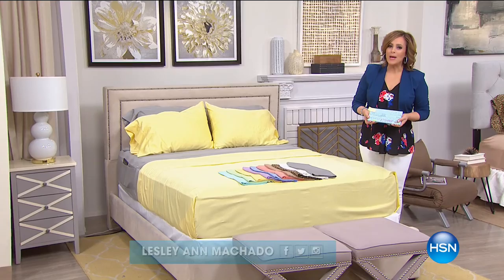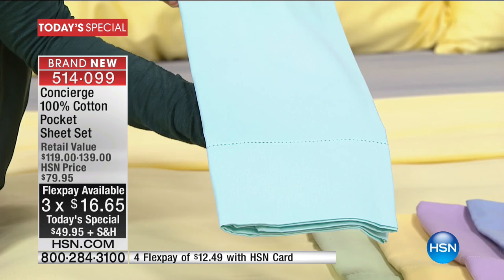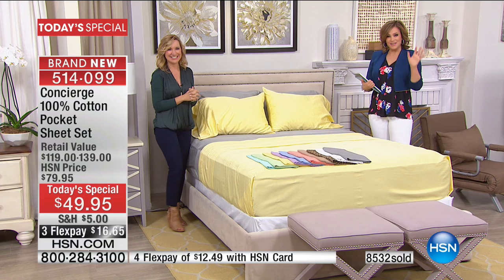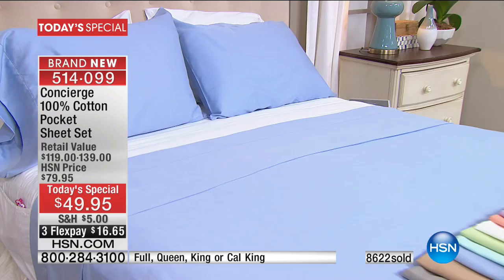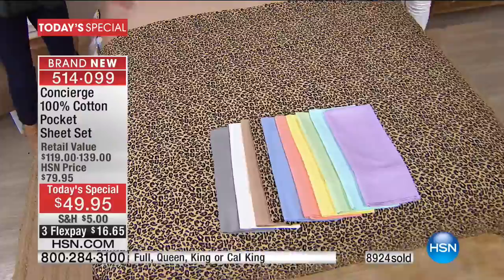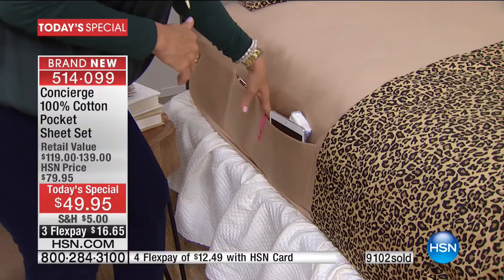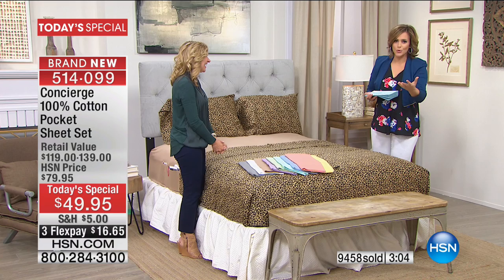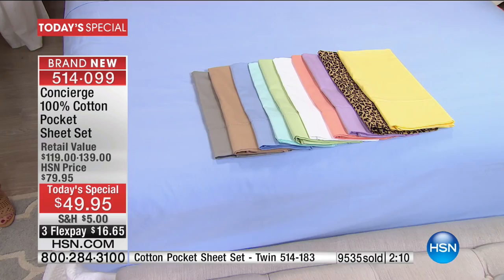HSN | Concierge Collection Bedding 03.17.2017 - 01 PM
Classic Bed and Bath basics